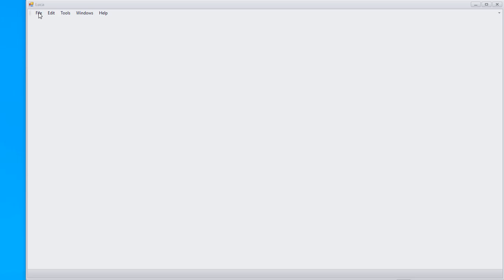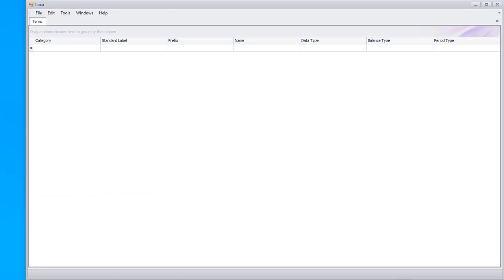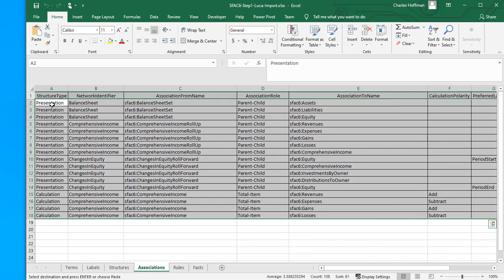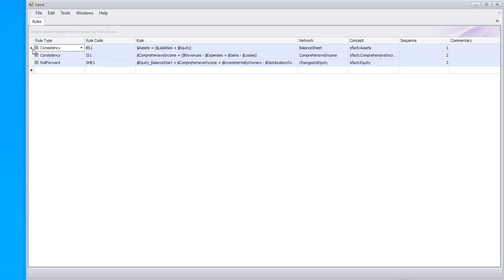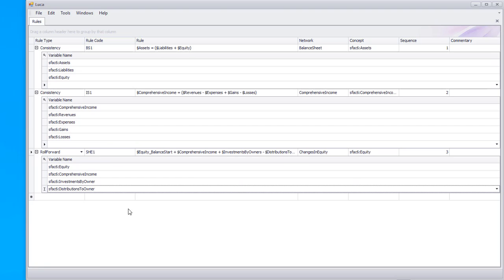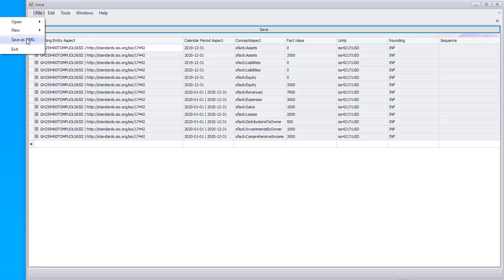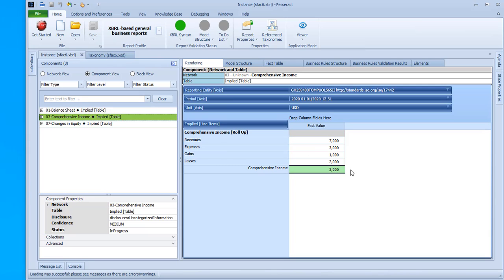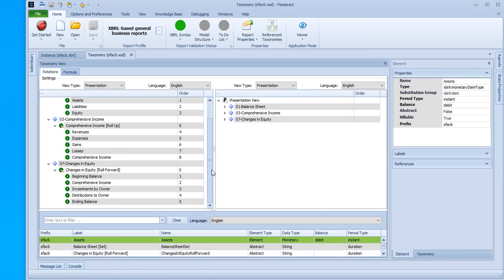Creating SFAC 6 Representation using Luca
Creating the SFAC 6 XBRL representation using the Luca software application.